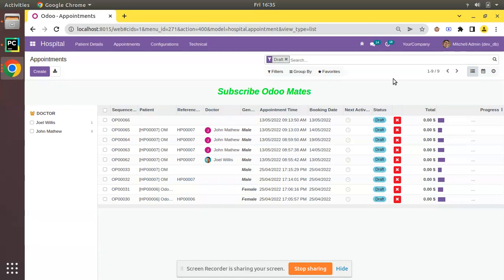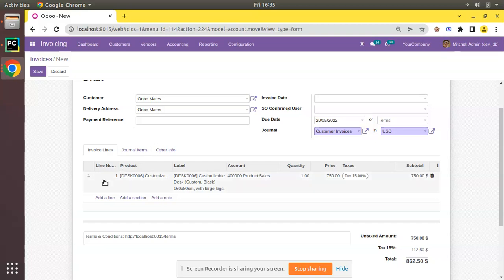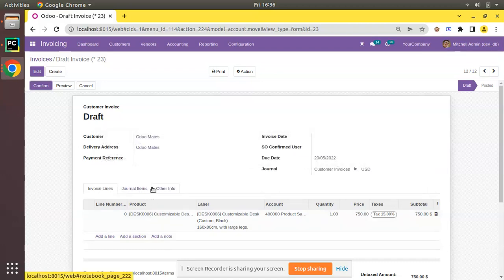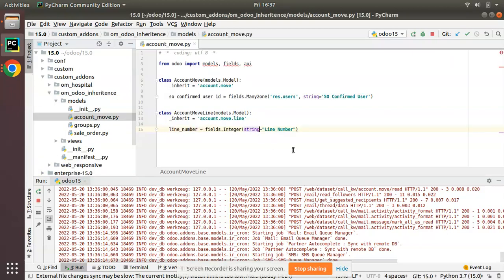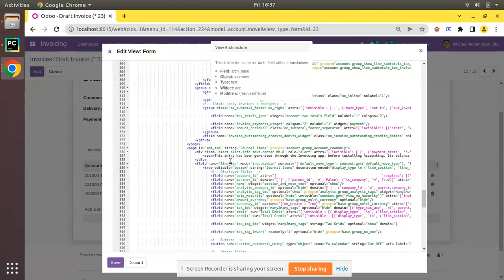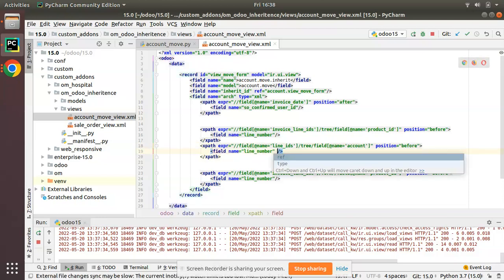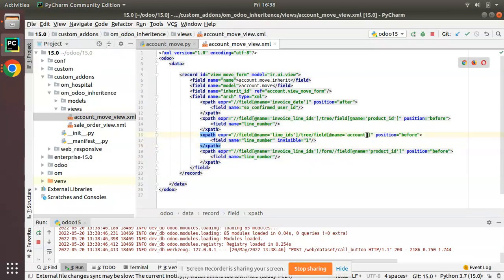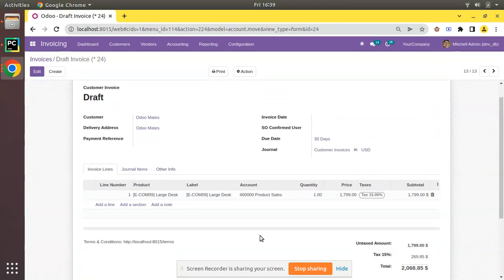How To Fix Invoice Line Value Missing On Saving issue || Adding Field in Invoice Line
How to add new field to invoice line in Odoo 15. How to fix invoice line value missing on saving issue. Adding field in invoice line. Odoo 15 development videos. Odoo development tutorials.